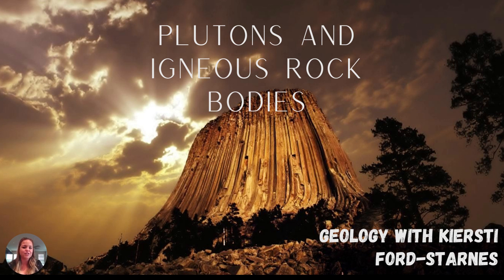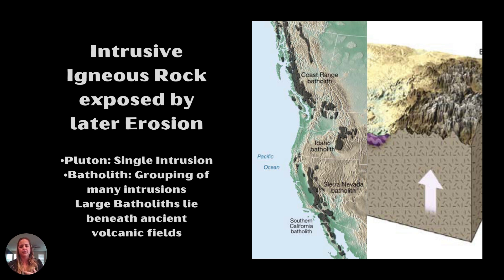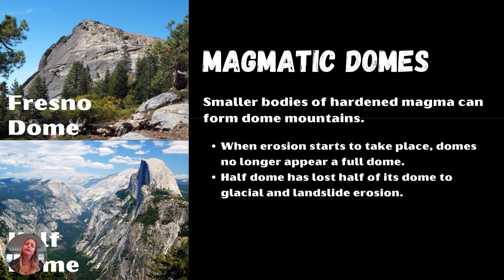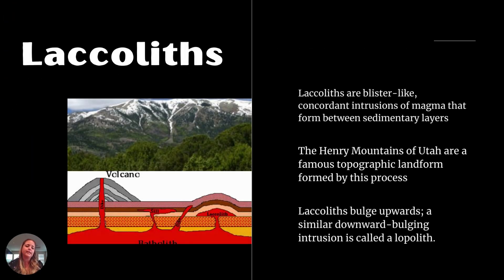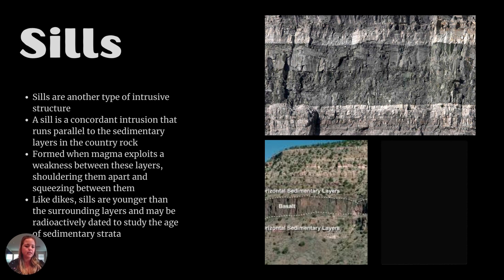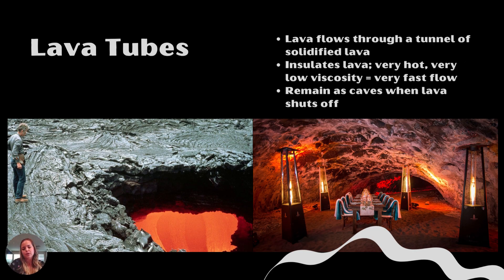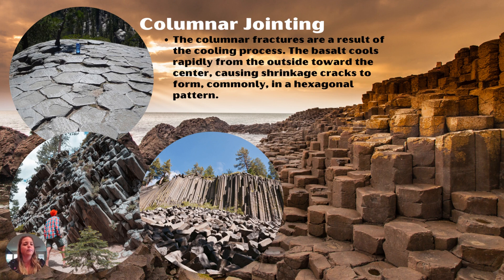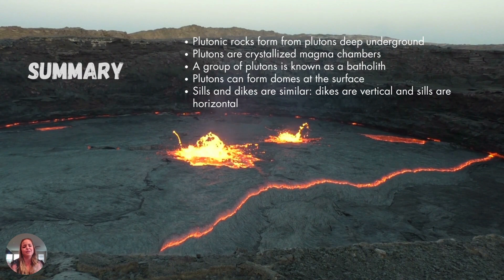Earth Geosphere: Plutons & Igneous Rock Bodies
This is an introductory video to plutons and other igneous bodies.